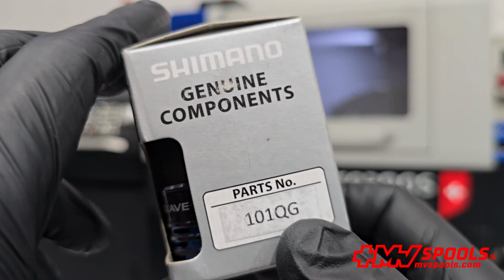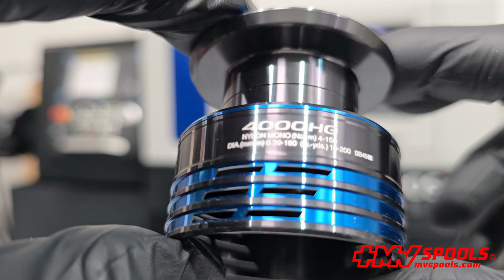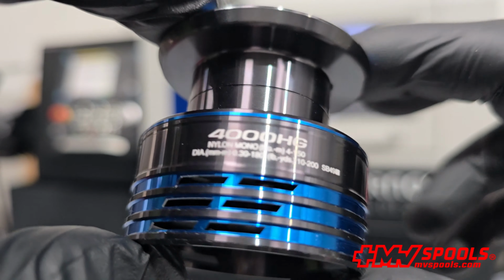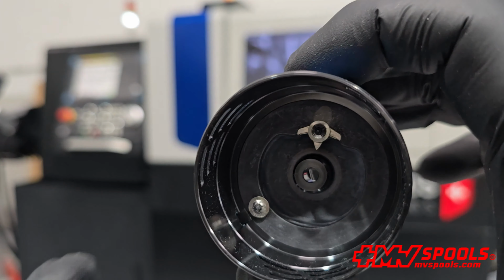Nexave 4000 HG FI Spare Spool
Hello everyone! Today, I'm really excited to share something special with you:
the Original Replacement Spool for the Shimano Nexave 4000 HG F-I, a pinnacle of engineering designed to elevate your fishing performance. Crafted with meticulous attention to detail, this spool is tailored exclusively for your Shimano Nexave 4000 HG F-I fishing reel, promising seamless integration and unmatched functionality.

Experience the harmony of precision engineering with perfect compatibility that ensures your reel operates at its peak. The spool's construction speaks volumes of Shimano's commitment to quality, offering durability that withstands the rigors of both freshwater and saltwater angling.

Ease of installation is at the heart of this design, allowing you to swiftly transition back to your aquatic pursuits. Whether you're casting lines in serene lakes or battling the ocean's might, this spool is your trusty companion, ensuring your Shimano reel performs when it matters most.

Don't compromise on your fishing experience with a worn spool. Opt for the Original Replacement Spool for the Shimano Nexave 4000 HG F-I, and embrace the full potential of your reel, securing your position at the water's edge with confidence and reliability synonymous with Shimano.